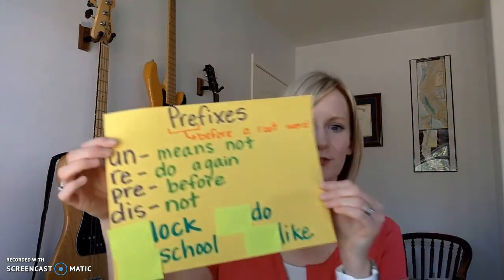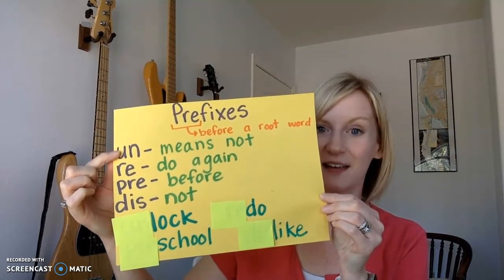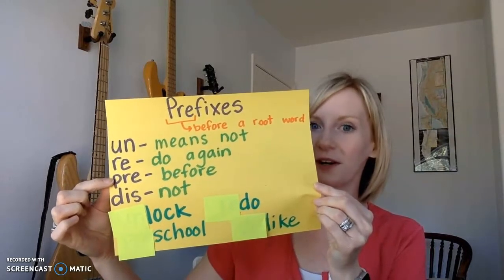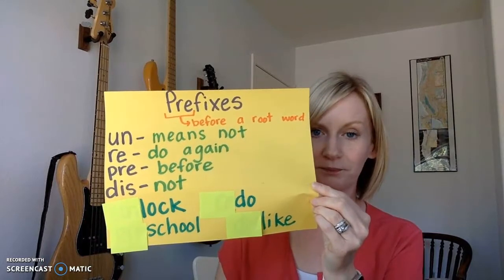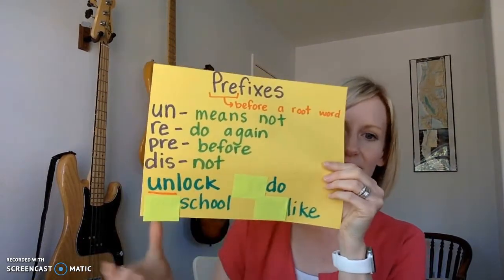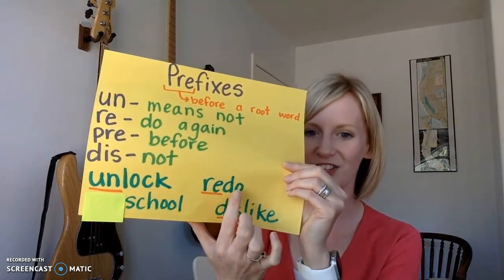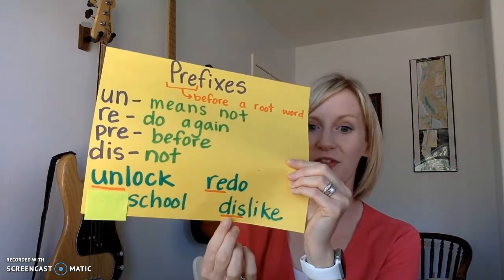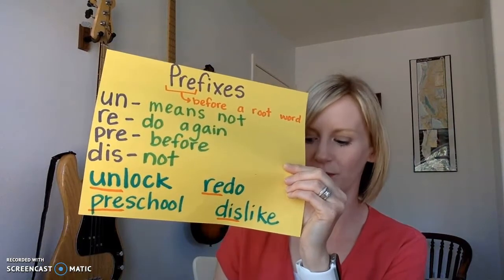Monday April 20, 2020